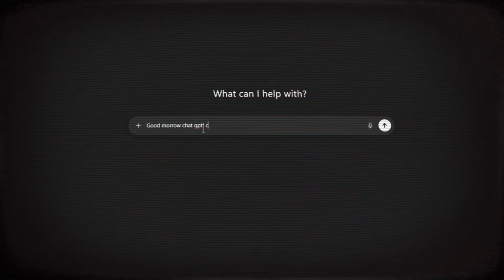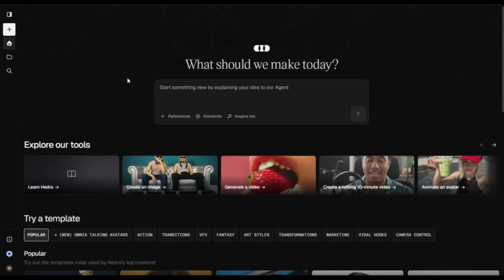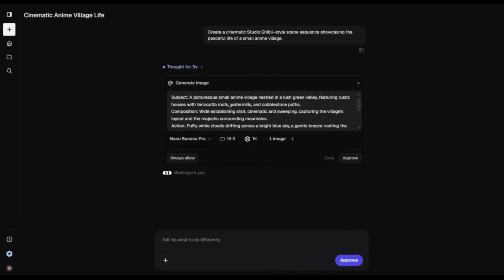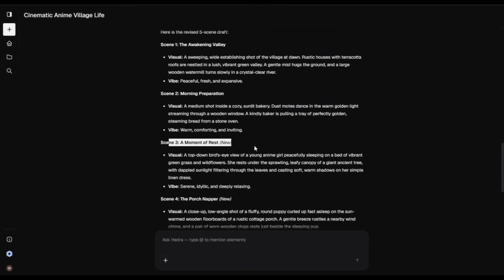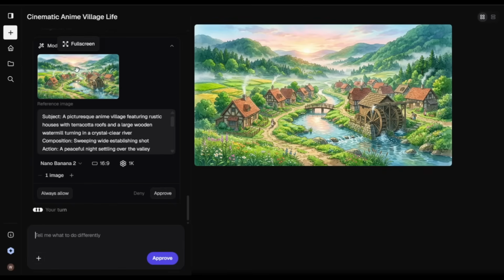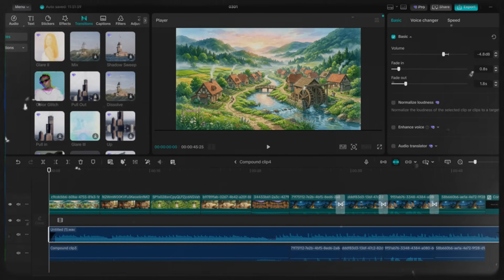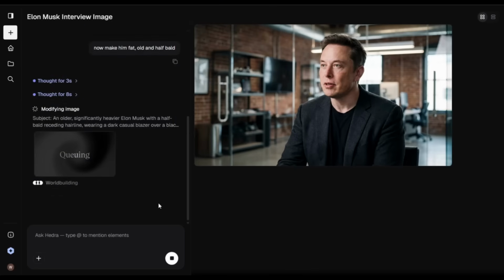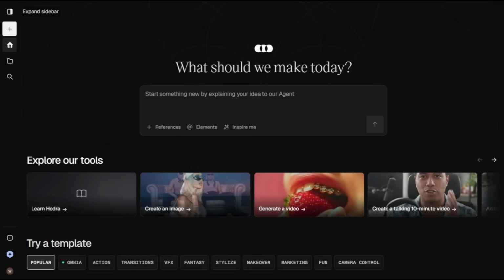Create Cinematic AI Videos with ONE Prompt (No More Prompt Engineering!)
AI tools are getting more powerful every day, and Hedra’s new AI Agent makes content creation easier than ever. In this video, I show how to turn simple instructions into scene sequences, AI images, image-to-video clips, and lip-sync videos—all inside one workflow.

If you create YouTube videos, faceless content, anime scenes, AI shorts, or social media content, this Hedra AI workflow can save you time and help you create faster without jumping between multiple tools.